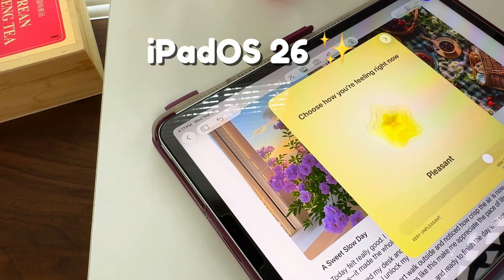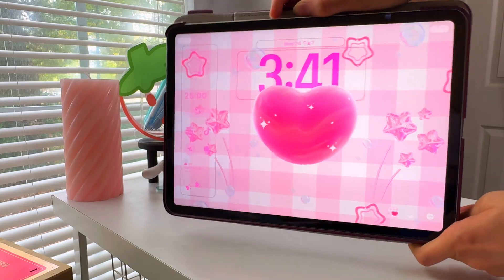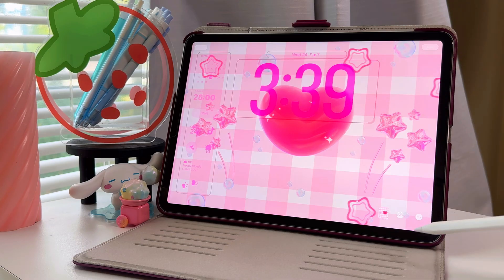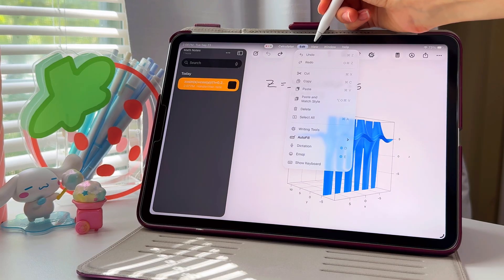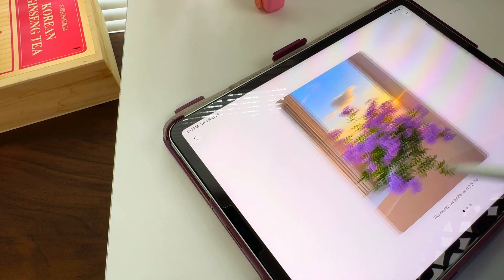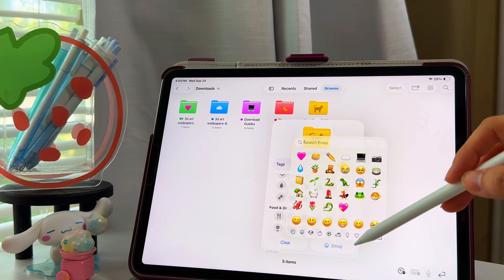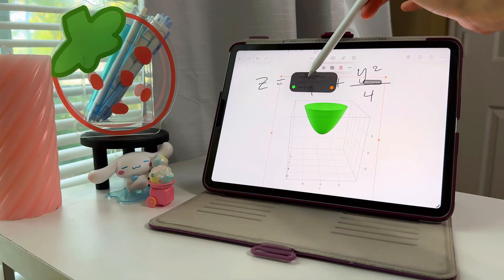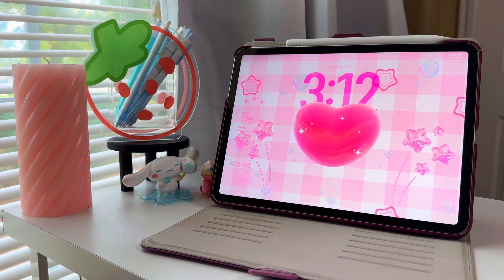iPadOS 26 ✨ BEST New Features + Customization - Easy Tutorial ୨୧ ˚｡⋆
✨ Welcome, friends! ✨
In today’s video, I’m walking you through some of the best new iPadOS 26 features and showing you step-by-step how to use them. From customizing your lock screen to exploring fresh updates for productivity and creativity, this update has so many fun things!
𝗖𝗵𝗮𝗽𝘁𝗲𝗿𝘀
0:00 - Intro
0:20 - Liquid Glass
0:34 - Change Color of App Icons
0:49 - 3D Lock Screen
1:17 - Windows
1:46 - Journal App
2:10 - Preview App
2:25 - Folders
2:44 - Apple Intelligence
3:07 - 3D Math Notes

📓 𝗦𝗵𝗼𝗽 𝗺𝘆 𝗱𝗶𝗴𝗶𝘁𝗮𝗹 𝘀𝘁𝗮𝘁𝗶𝗼𝗻𝗮𝗿𝘆
pink wallpaper from video

📷 𝗠𝘆 𝗦𝗲𝘁𝘂𝗽
iPhone 15 pro max
Sunpak FlexPodDX

💖 𝗙𝗿𝗲𝗲
* Get a free cute 3d wallpaper in my beacons link